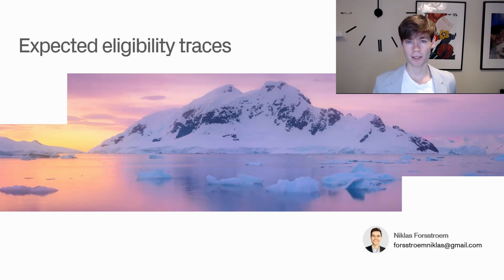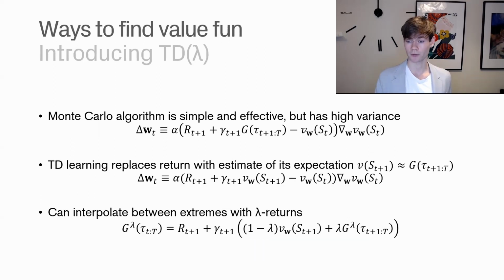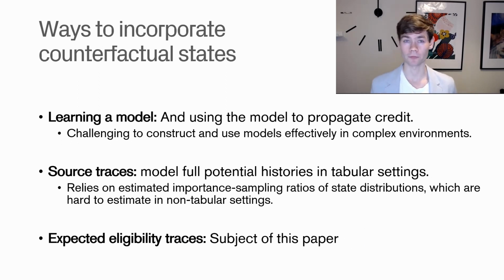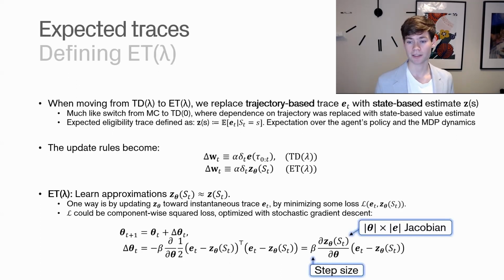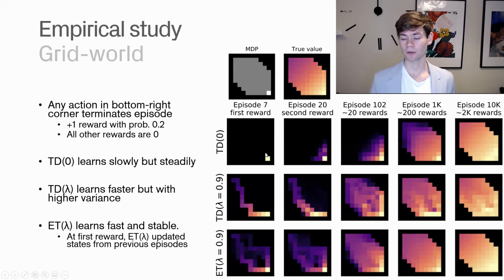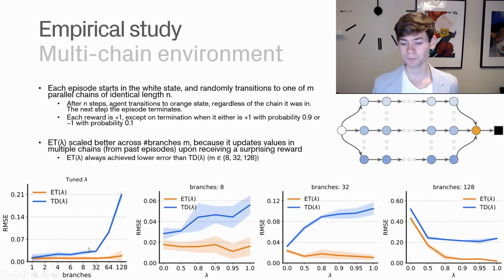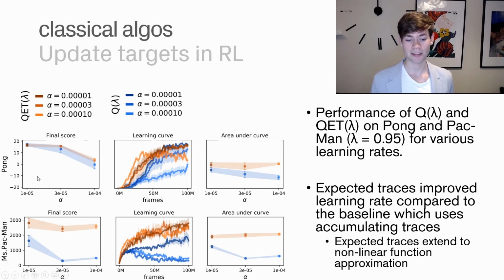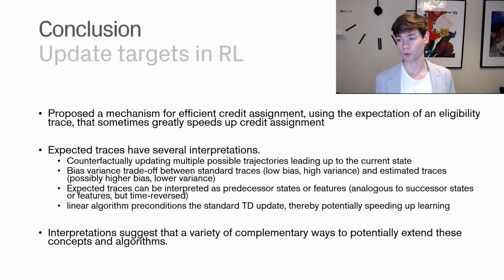Expected Eligibility Traces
This episode reviews and analyzes the paper Expected Eligibility Traces, which revisits eligibility traces as a mechanism for credit assignment in reinforcement learning.

Standard eligibility traces assign credit to recently visited state–action pairs but do not account for counterfactual trajectories that could have led to the same state. This paper introduces expected eligibility traces, a framework that replaces sampled traces with their expectation under the policy, enabling a richer and more principled form of credit assignment.

The discussion covers the relationship between forward-view and backward-view algorithms, the role of eligibility traces in temporal-difference learning, and how expected traces provide a smooth interpolation between instantaneous updates and fully expected returns. The video also explores conceptual connections to related ideas such as successor features and value prediction methods.

The goal is to clarify how expected eligibility traces extend classical TD learning and to highlight their implications for representation learning and long-horizon credit assignment.

Related topics discussed:
* Forward-view and backward-view TD methods
* Eligibility traces and the credit assignment problem
* Temporal-difference learning
* Connections to successor features